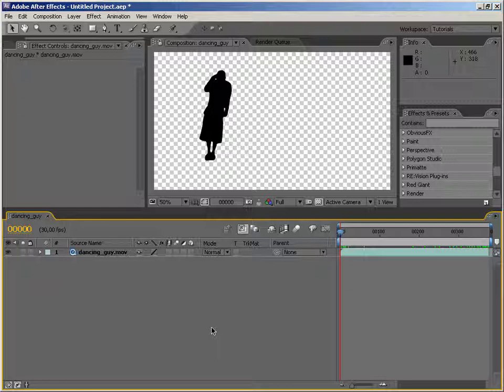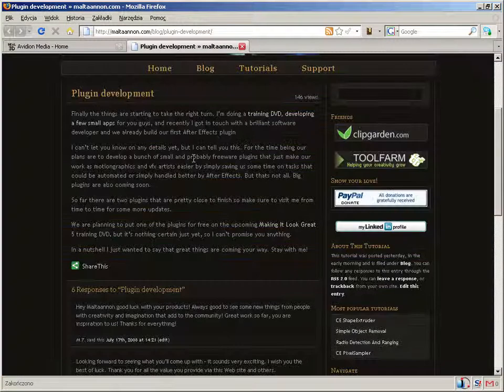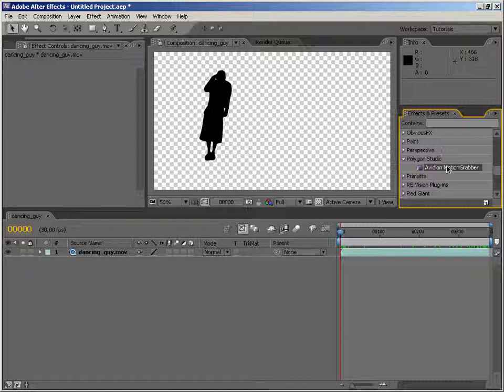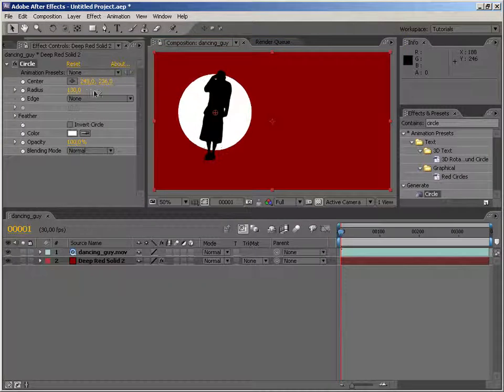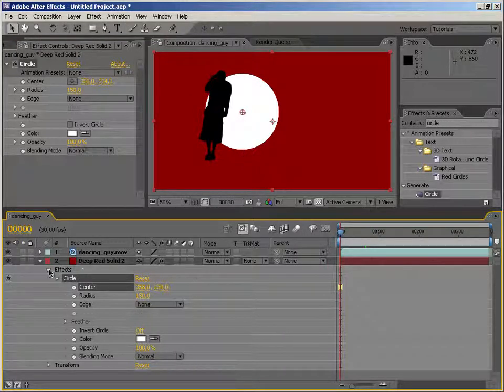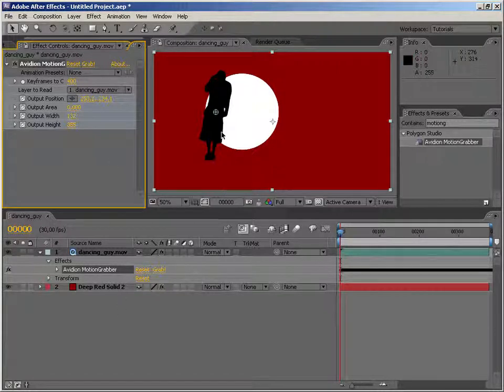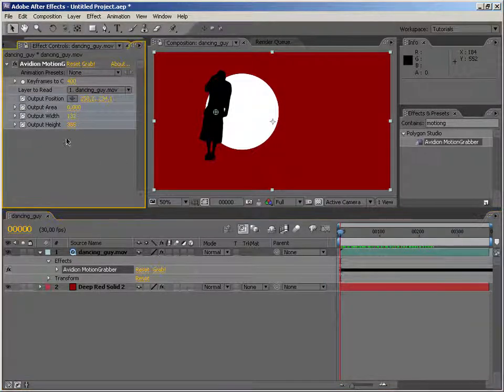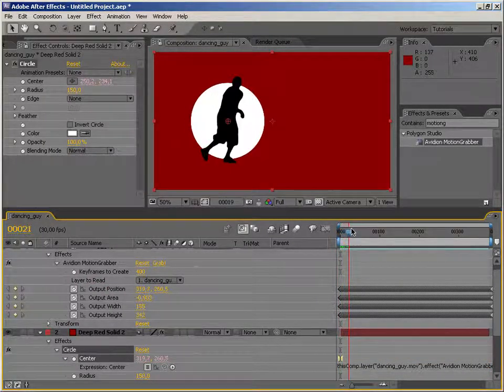[AE] [ARCHIVE] MotionGrabber Preview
Enjoy this exclusive sneak-peak at a cool plugin that is coming out in the next few weeks. Grab this tasty tool while it’s still free to download.